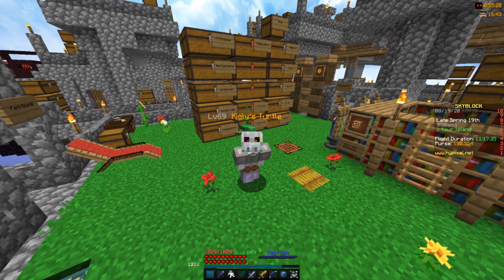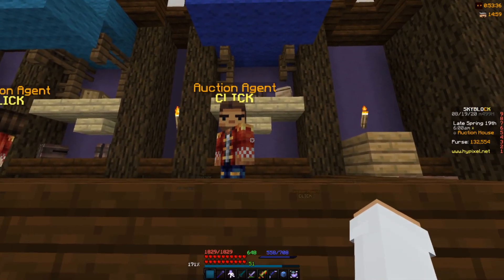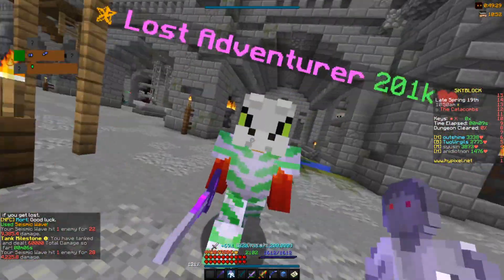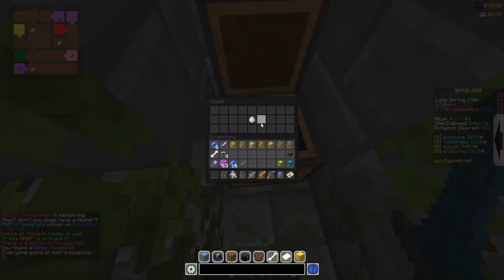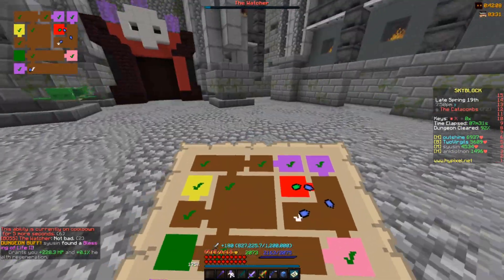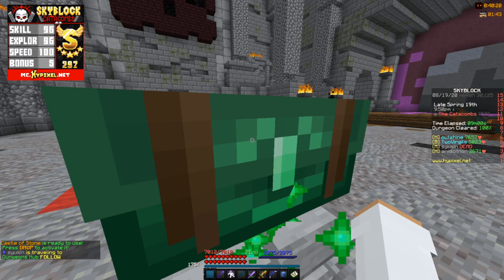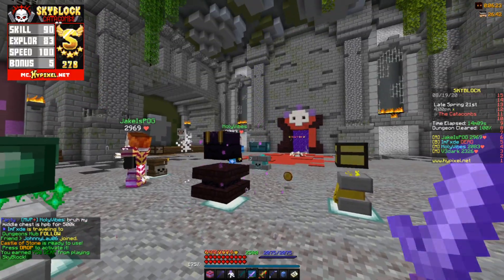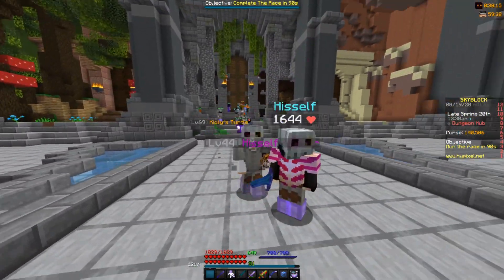Best Money Making Method in Dungeons (Hypixel Skyblock)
Hey guys! In today's video I show you an insane way to make some pretty good cash! I have done many floors and F2 is definately the most profitable unless of course you get RNG on F4! I have a good friend who grinds F2 daily and makes around 20mil! Also, don't forget to ring those bells so you can stay notified when I upload more videos! Hypixel Skyblock Minecraft ;D